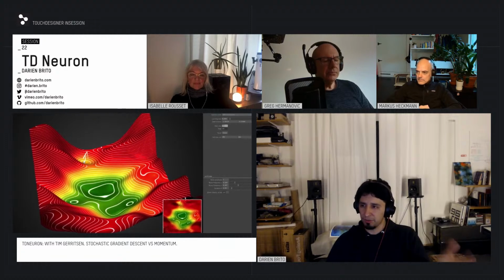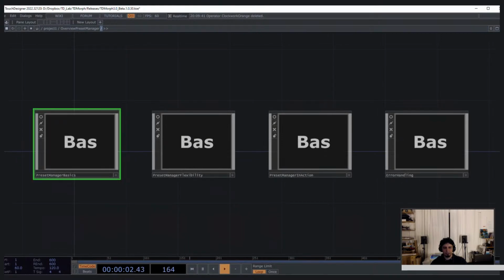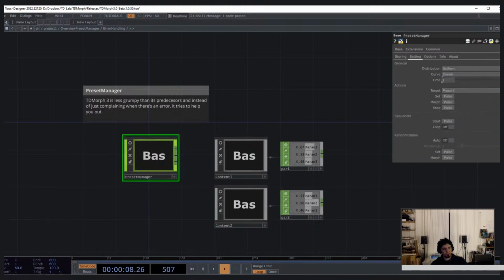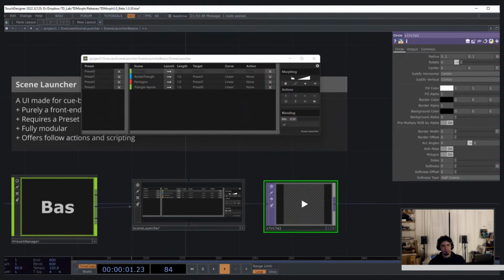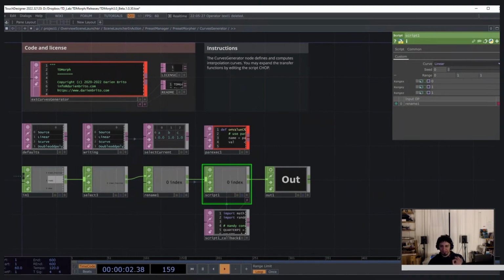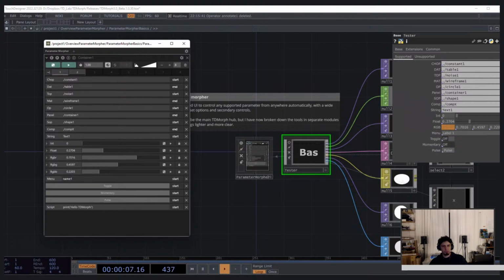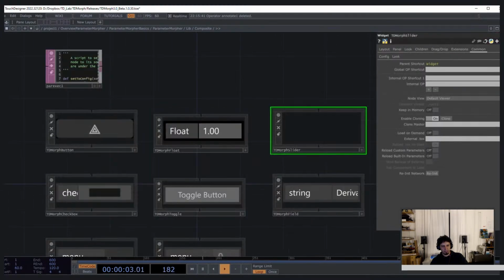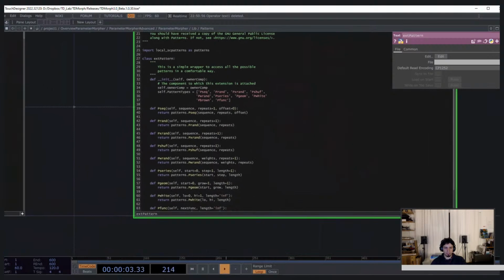TouchDesigner InSession with Darien Brito - February 10th 2023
Guest:
Darien Brito

derivative.ca
derivative.ca/inSession